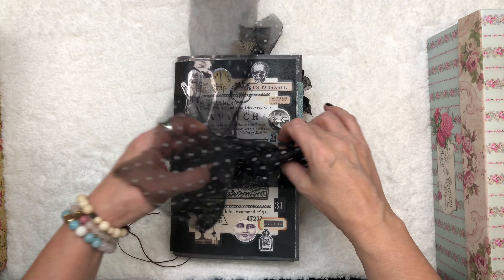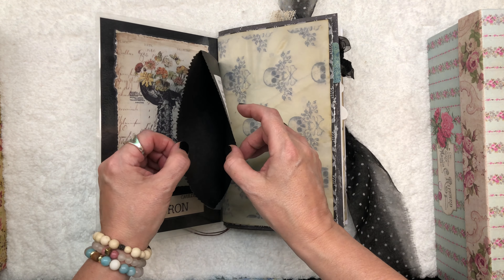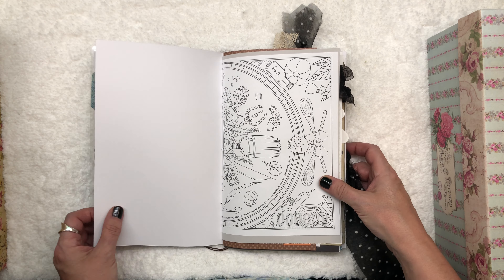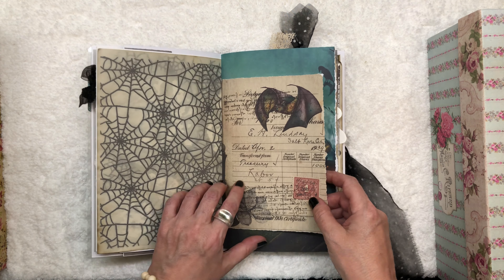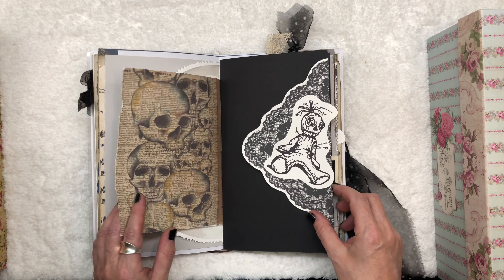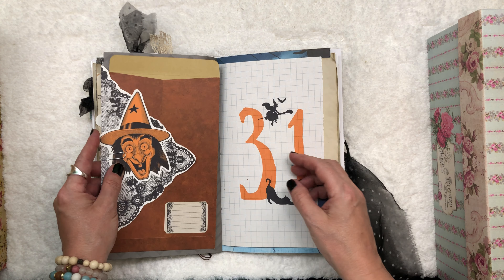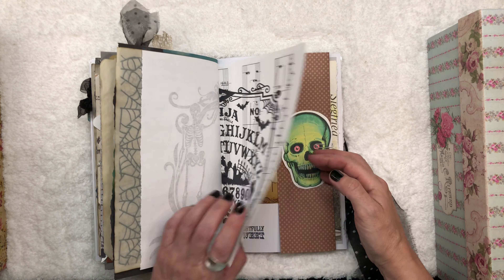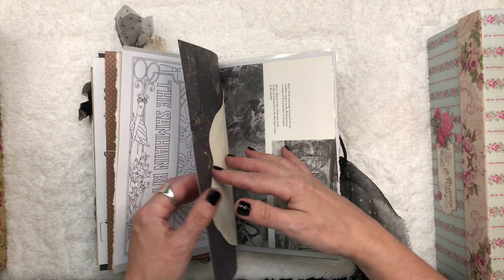SOLD-Halloween Junk Journal Flip Through- Ghosts & Goblins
Each of these journals are one a kind.
Etsy link for this journal
It helps the algorithm for both you and me. Take care, Lisa :)

My Etsy Shoppe

ila and alice
London RPO Commissoners, Ontario
Canada
N6C 0A1